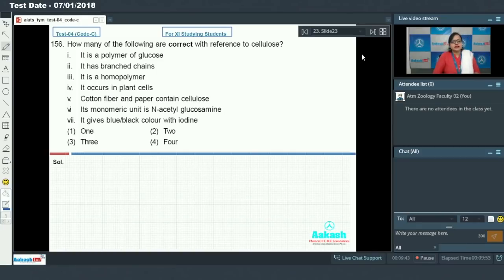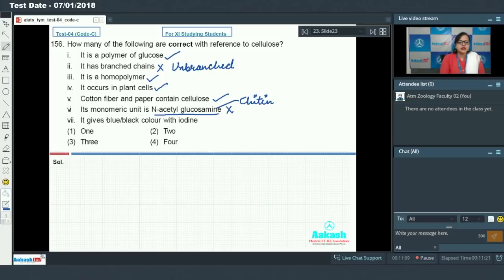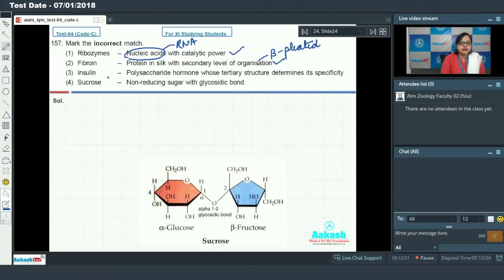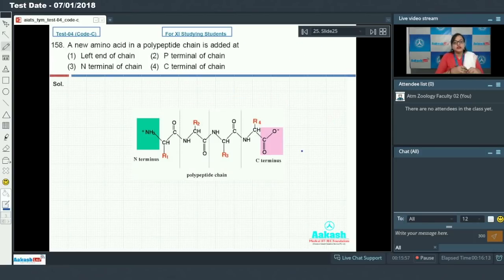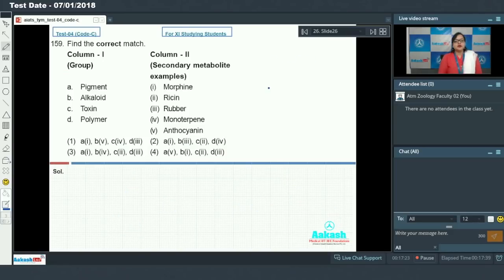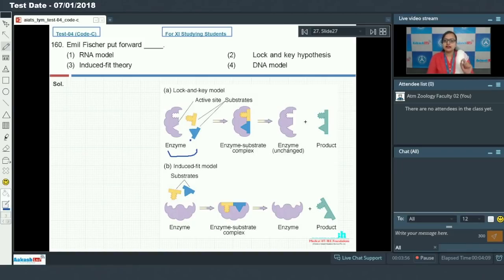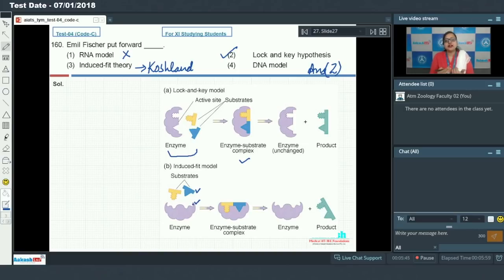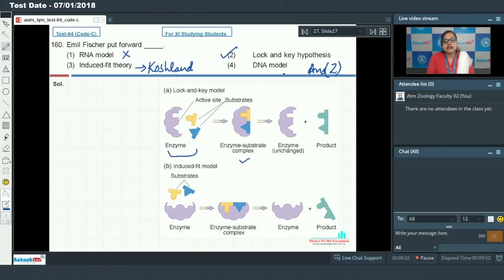AIATS TEST 04 Code C For Class XI Studying ZOOLOGY MEDICAL 2019 Q156 to 160